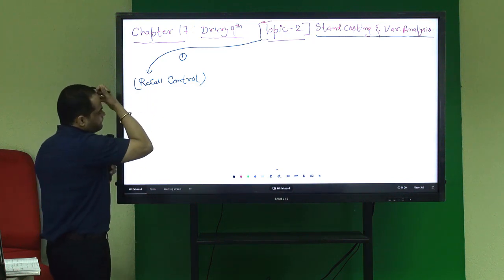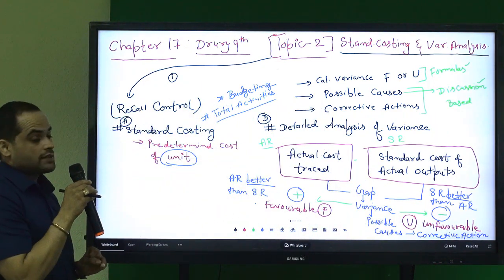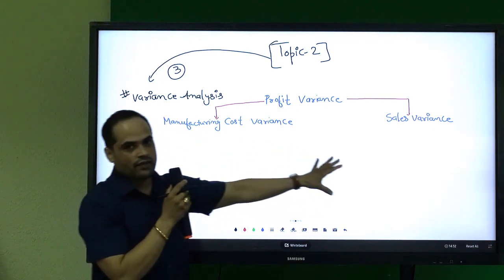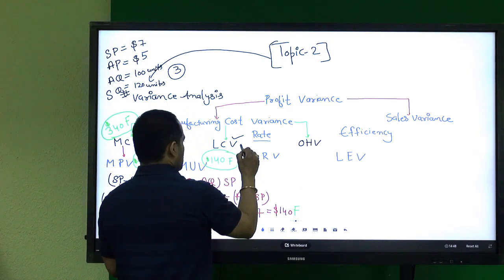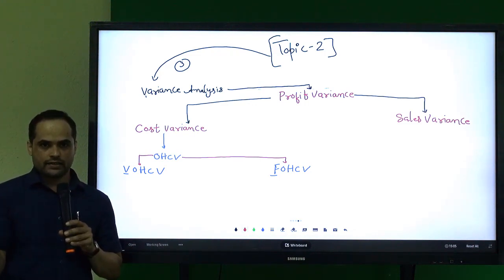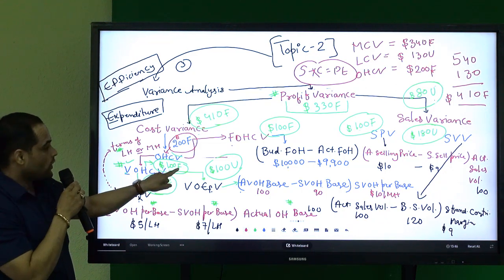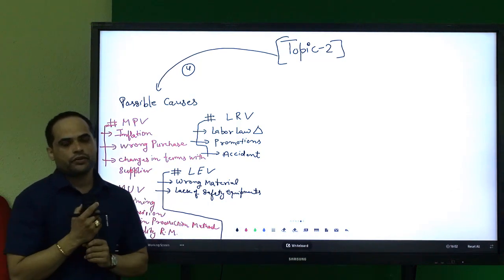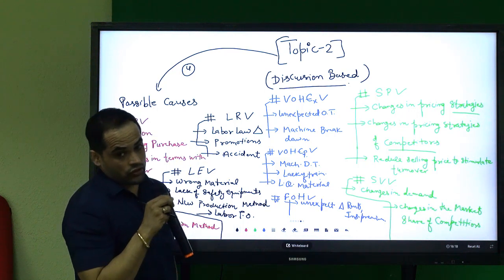Topic 2: Standard Costing & Variance Analysis (Top-up) by Sumit Dhull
L1: Recall the Controlling
L2: Purpose of Standard Costing
L3: Variance Analysis
L4: Possible Causes

Please note that as per your exam guide, this topic covers the one of 2 calculations (with discussion) questions for your exam.